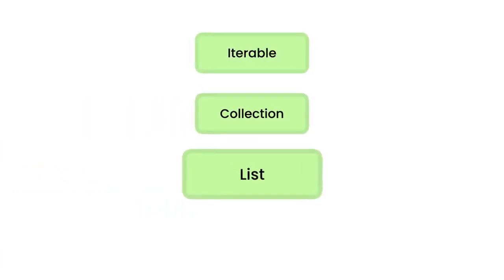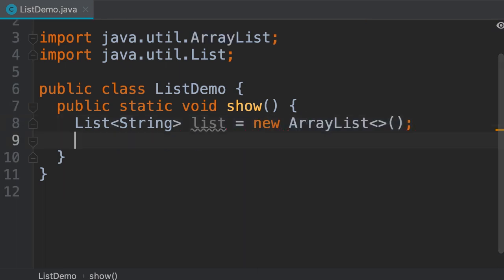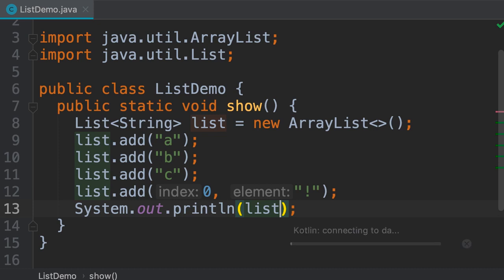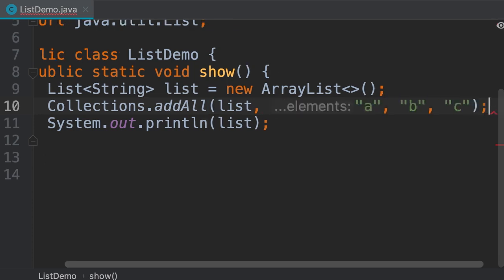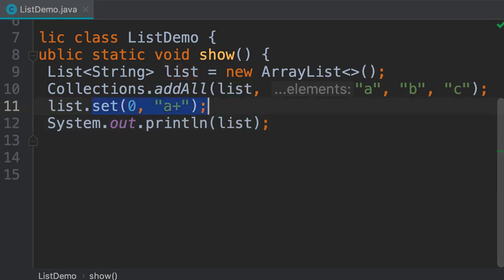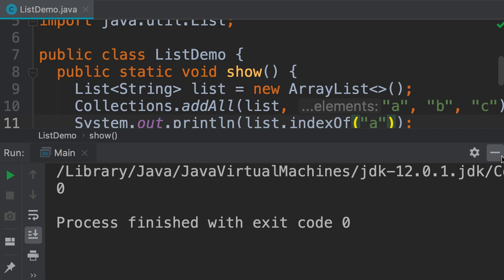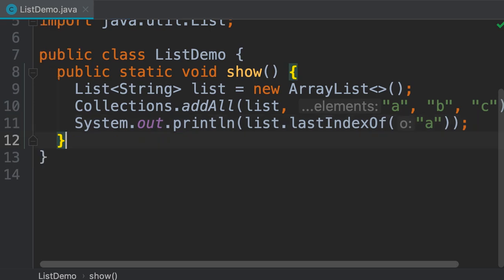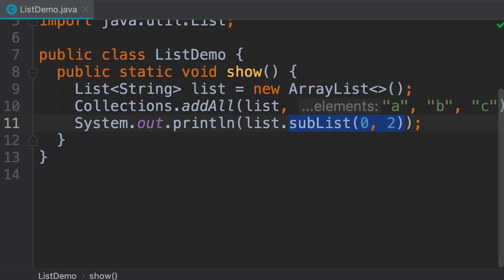33 The List Interface